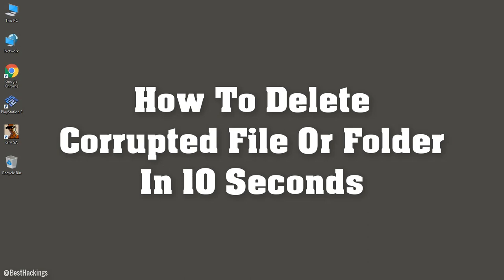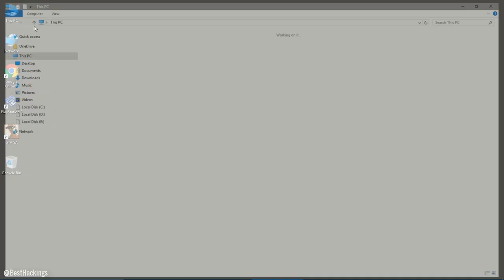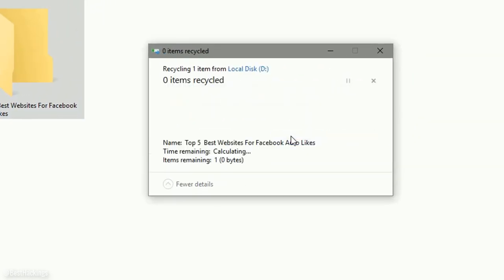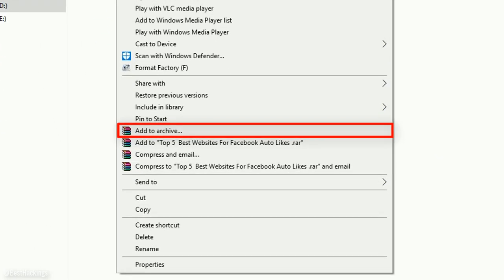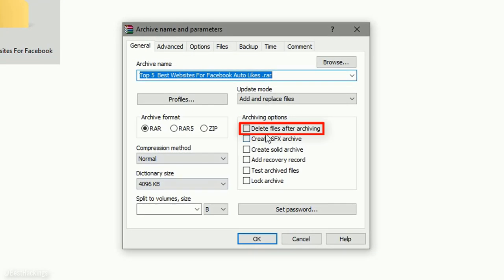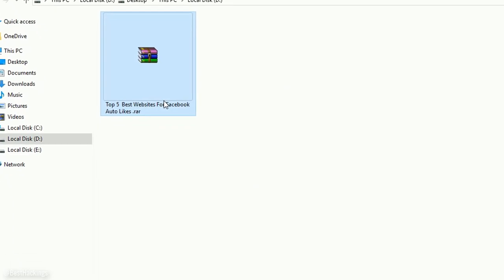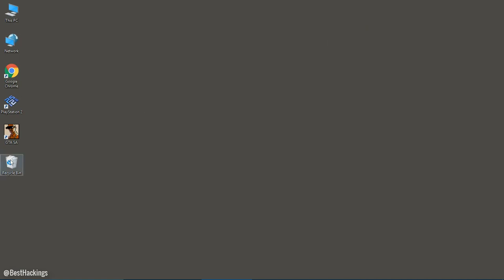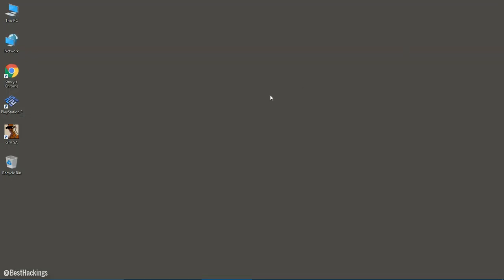How To Delete Corrupted File Or Folder In 10 Seconds | PC/Computer